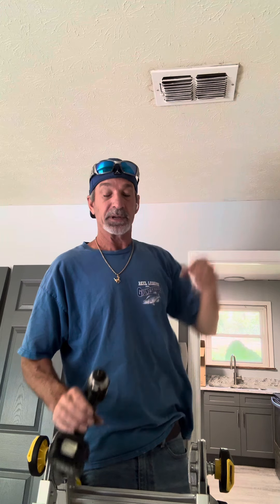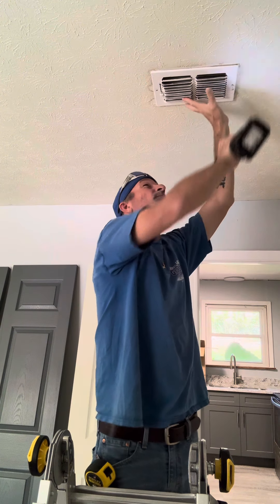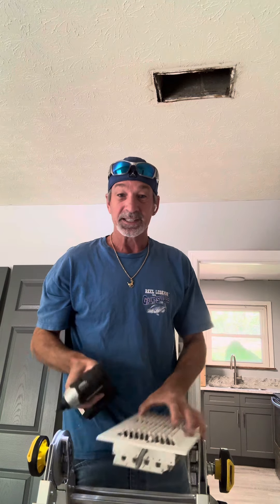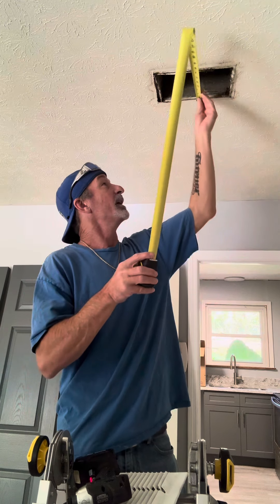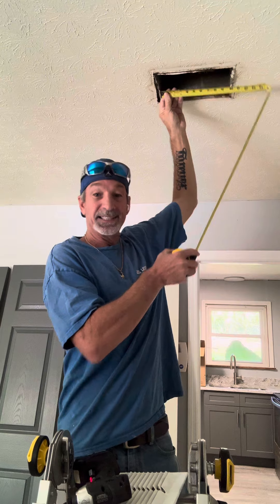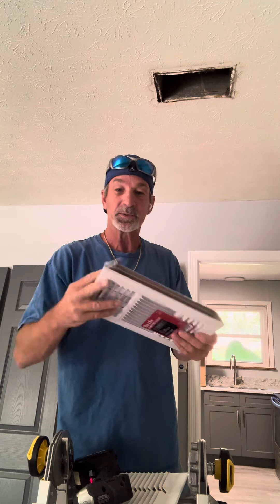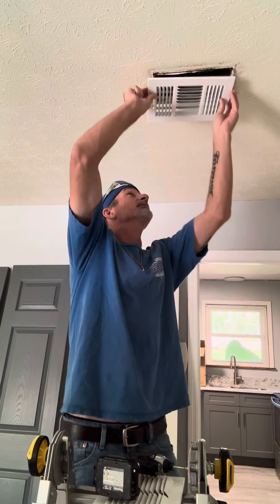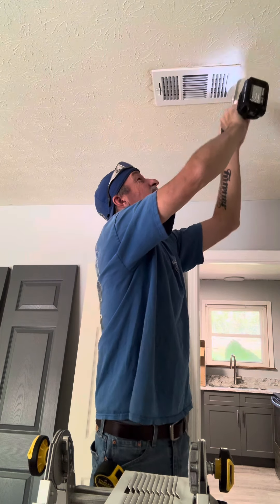Swap out hvac register